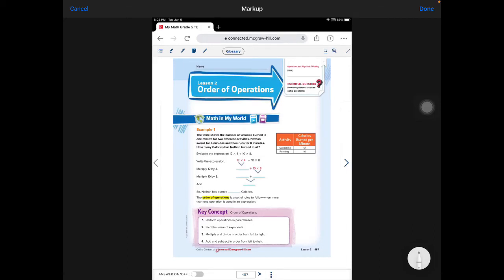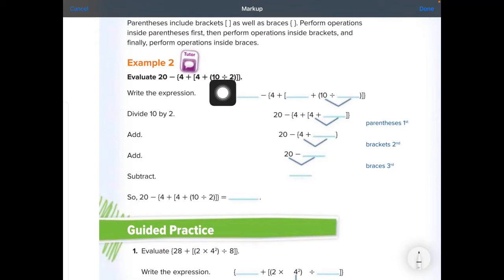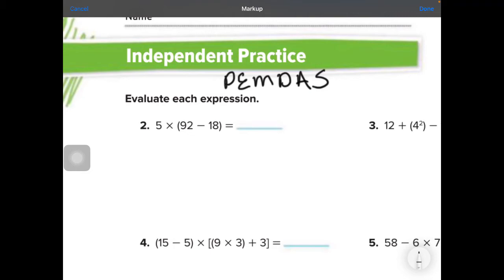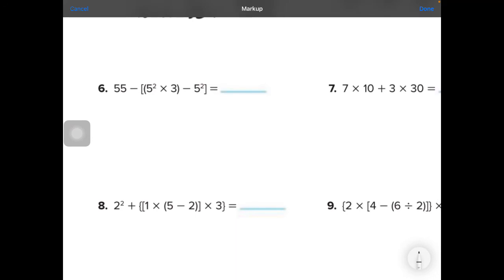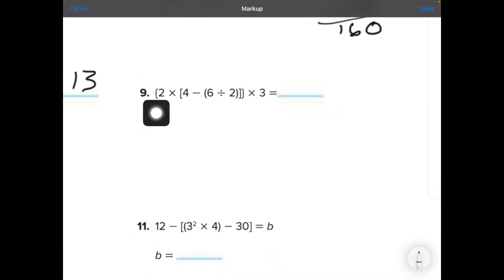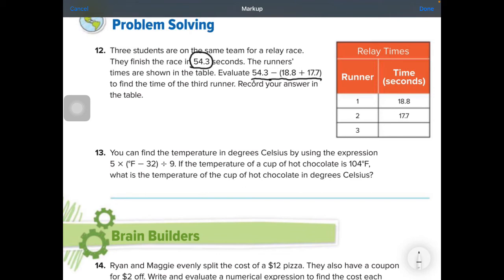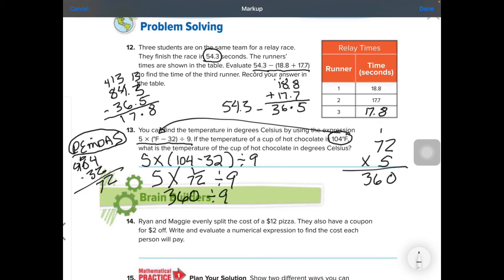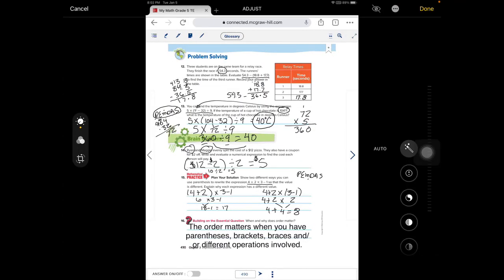Chapter 7 lesson 2 Guided Practice